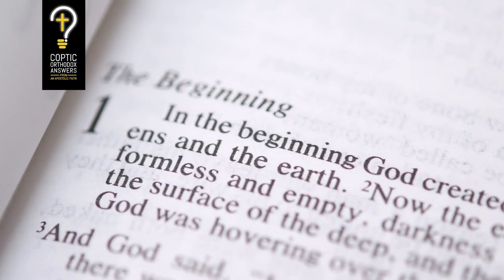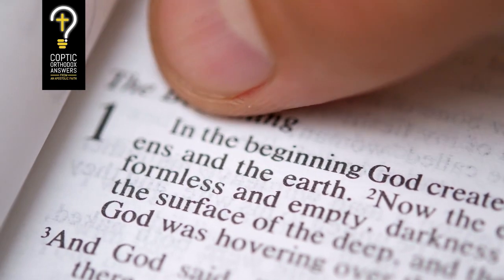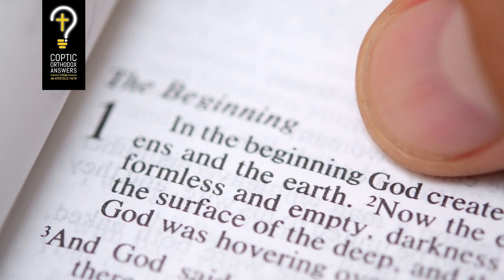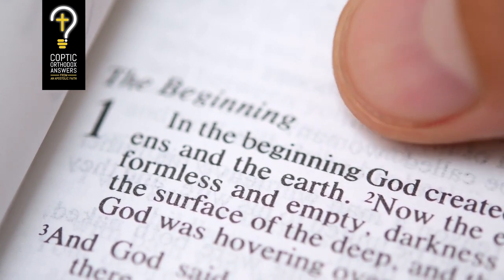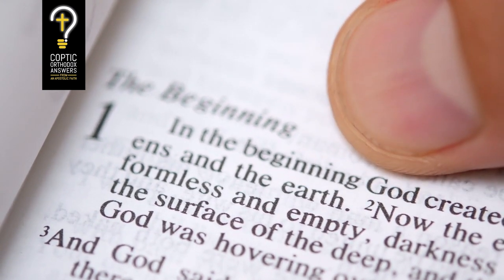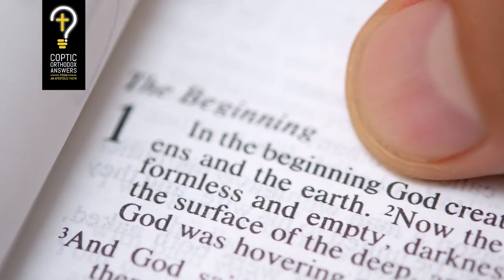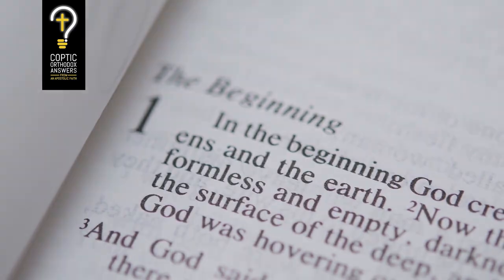What is Genesis 1 REALLY saying? by Fr. Gabriel Wissa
N.B. There are different interpretations to the text of Genesis 1, and this video tackles one of them.

What is Genesis 1 REALLY saying?

In the name of the Father, and the Son, and the Holy Spirit; One God, Amen.

Since the Enlightenment period, and its associated scientific discoveries, way too many people have spent countless hours comparing the Bible with contemporary science, or today’s science. Many books have been written on this subject—some aim at reconciling between Scripture and science; while others, attempt to refute either side. Today, many Christians still repeatedly pin the two against each other in their search for truths regarding vital issues like the Big Bang, evolution theories, etc. And, of course, Genesis 1 is at the heart of this battle. But, is this the correct approach to Genesis 1? In this video, we will discuss how to accurately read Genesis 1 as well as the meaning of each of the first 5 days. In the next video on the subject, we will discuss the structure of the chapter—why are there seven days—and dive into the details of days six and seven